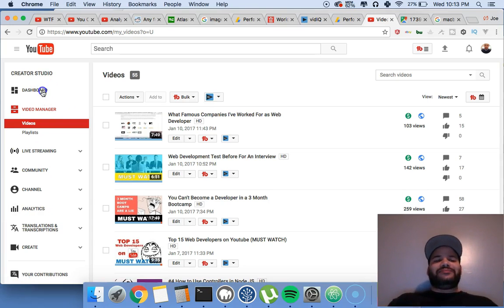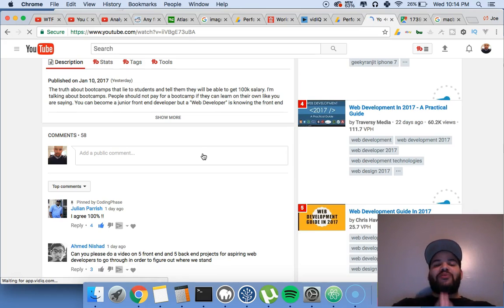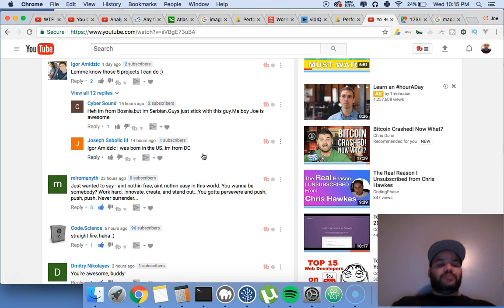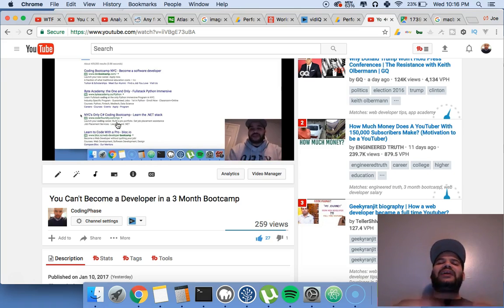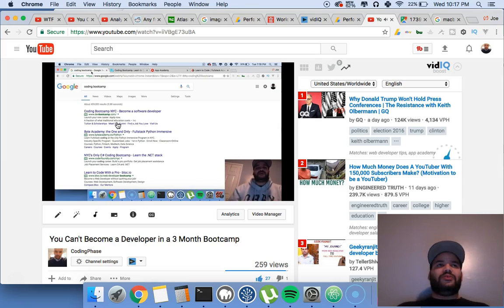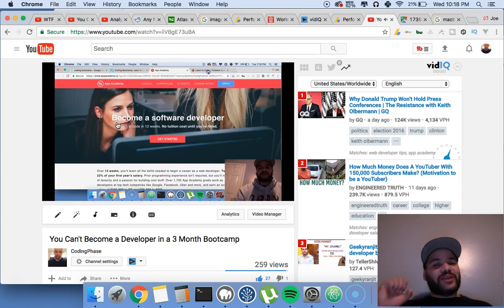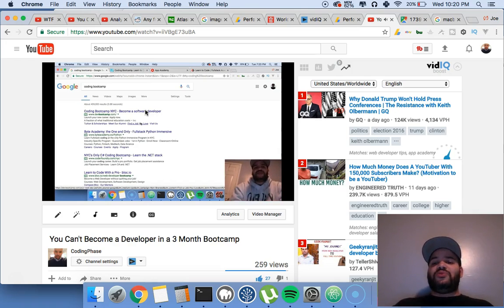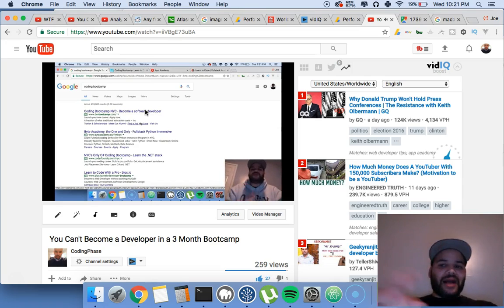Free Macbook Pros and Udemy courses for Web Developers